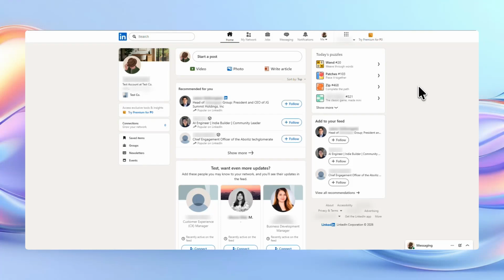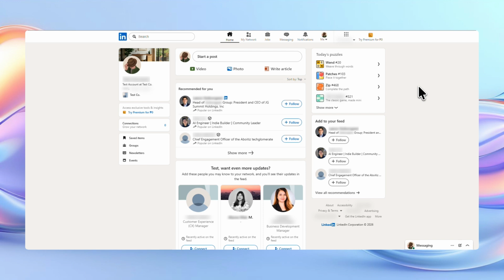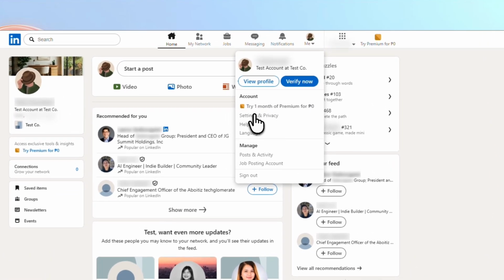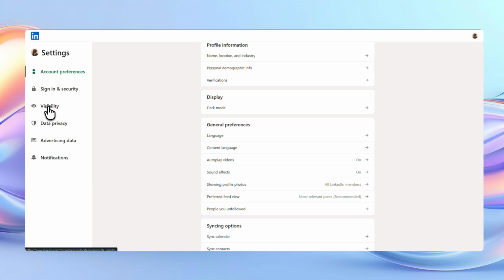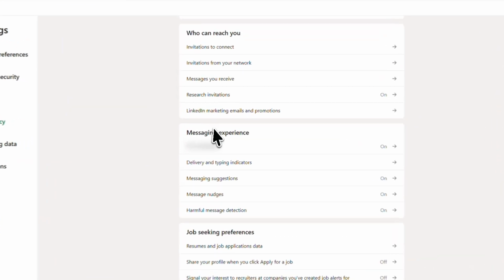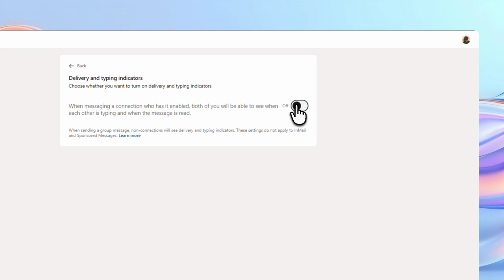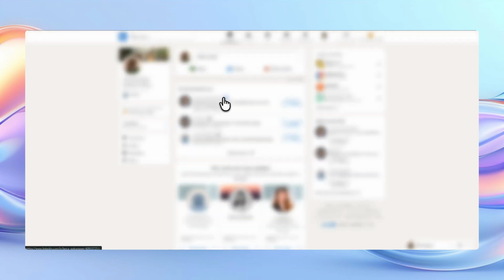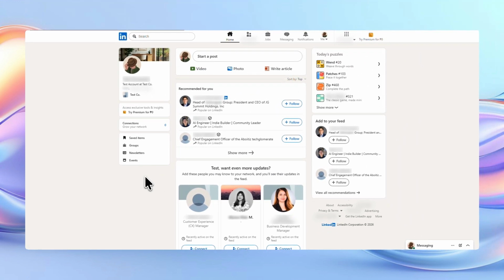How to Turn Off Read Receipts on LinkedIn (Step-by-Step Guide)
Here’s how to turn off read receipts on LinkedIn step by step.

In this quick tutorial, you’ll learn how to disable read receipts in LinkedIn Messaging. This guide covers managing messaging privacy settings, turning off read receipts and typing indicators, understanding how these settings work, and controlling what others can see when you chat on LinkedIn.

• Turn off LinkedIn read receipts
• Disable typing indicators
• Manage messaging privacy
• Control message visibility
• Update communication preferences
• Improve your privacy on LinkedIn

• Read receipts
• Typing indicators
• Messaging privacy settings
• Account privacy preferences
• Notification settings
• Communication preferences

• LinkedIn Messaging
• Read Receipts
• Typing Indicators
• Privacy Settings
• Messaging Controls
• Account Management

⚠️ Important Note

When you turn off read receipts and typing indicators, you also won't be able to see read receipts or typing indicators from other LinkedIn members. These settings work both ways and apply to your LinkedIn messaging experience.